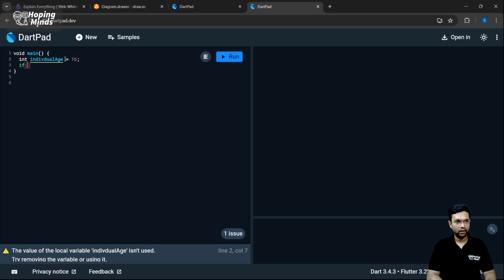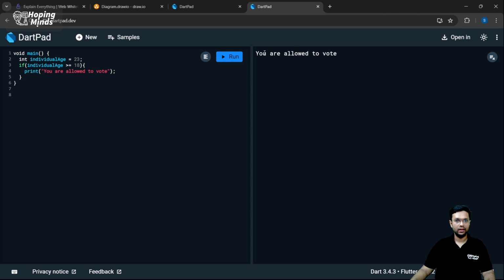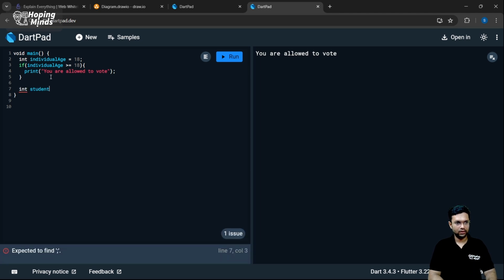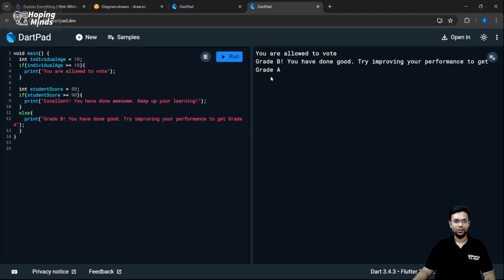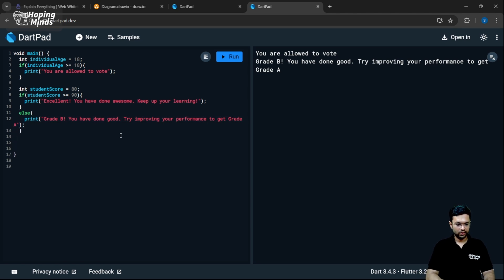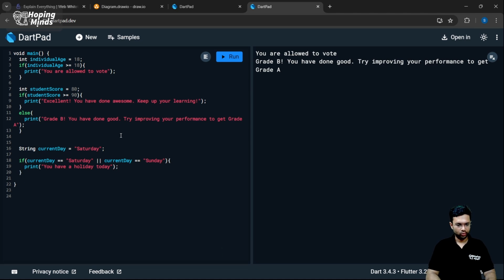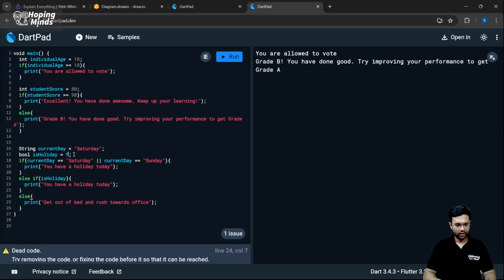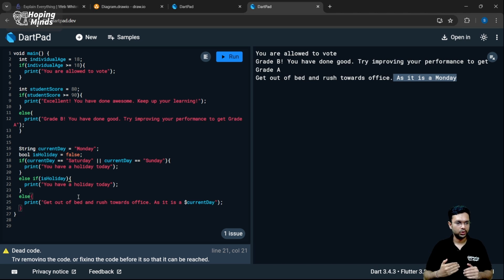2.4 Dart if conditions along with integers, strings etc